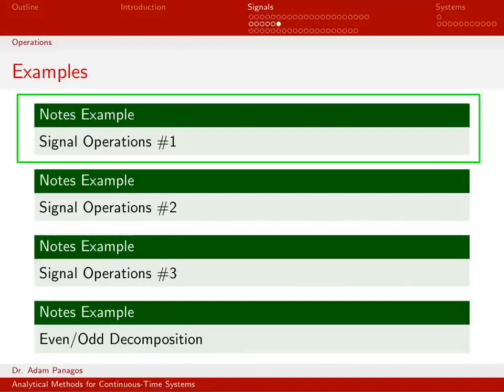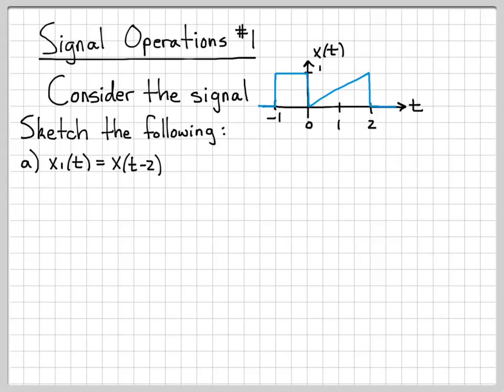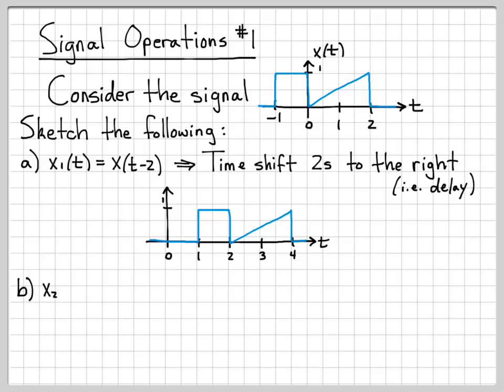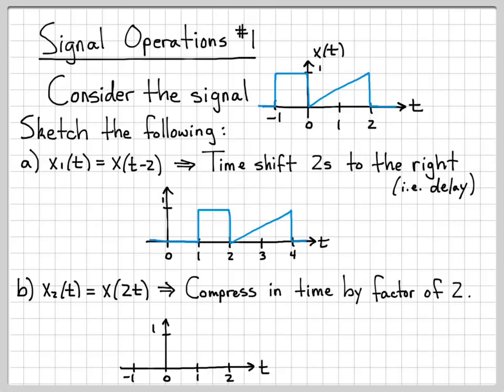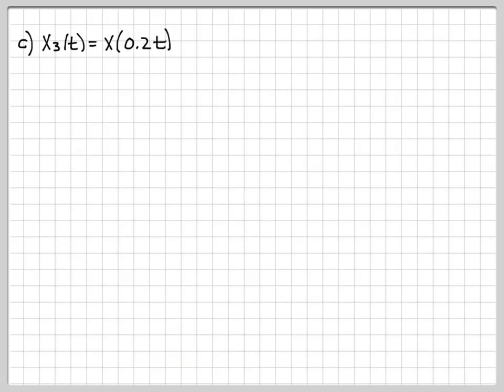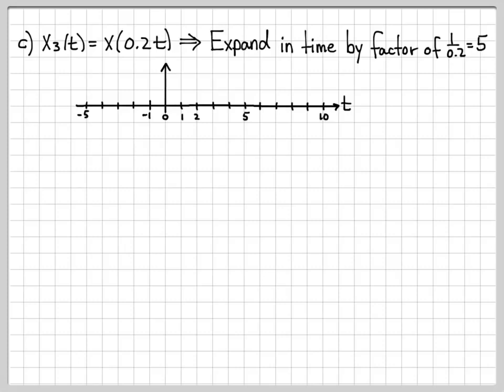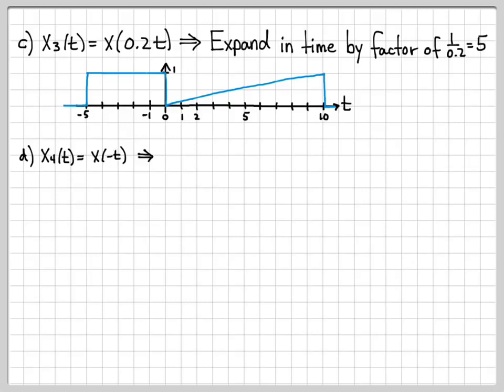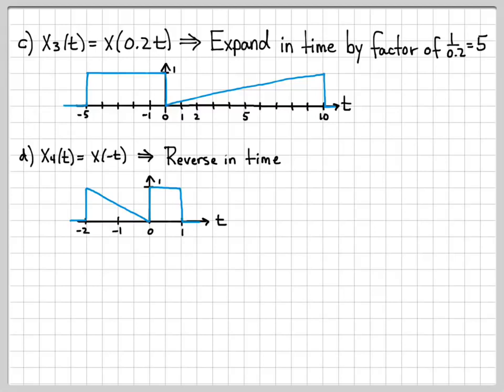Signal Operations ( Example #1: Time Shifting, Time Scaling) ctto Adam Panagos